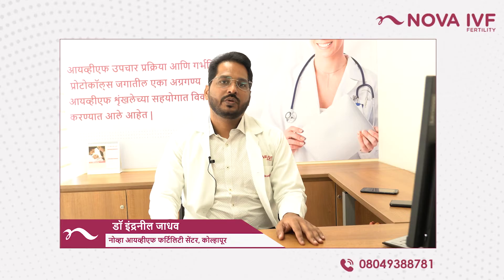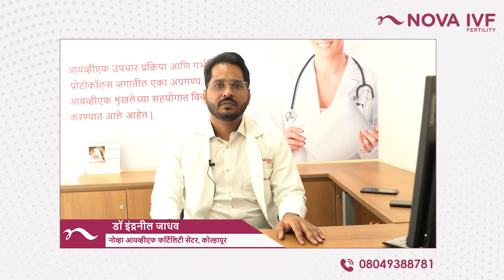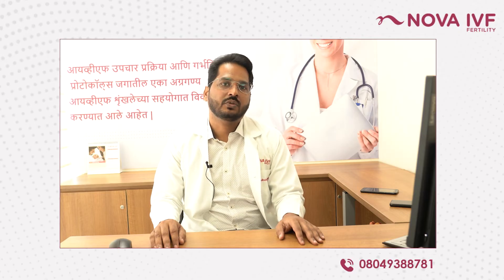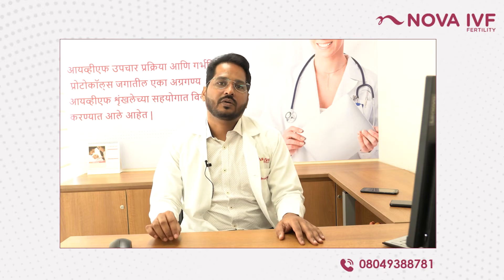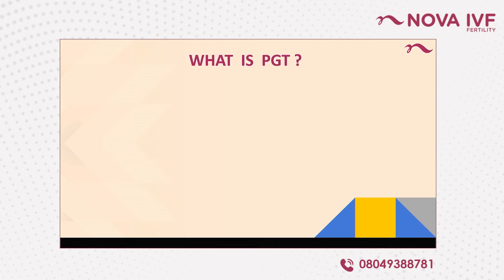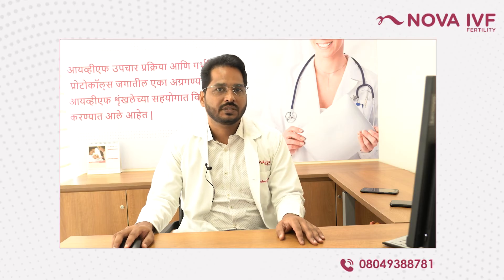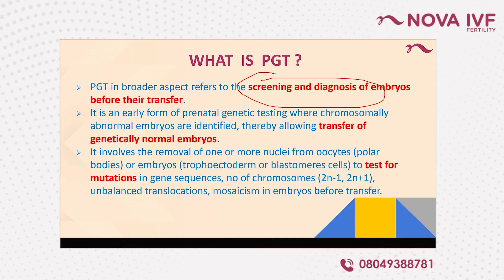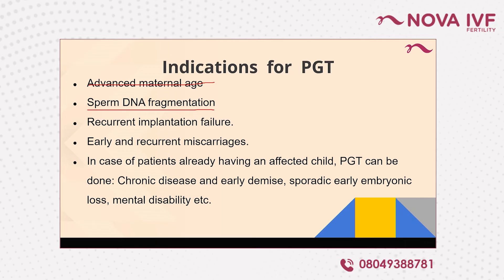Pre Implantation Genetic Testing | Dr Indraneel Ashok Jadav | IVF specialist| Nova IVF Kolhapur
Dr Indraneel Ashok Jadav, IVF  specialist, Nova IVF Kolhapur talks about - Pre Implantation Genetic Testing

The concept of Preimplantation Genetic Testing (PGT) and its significance in fertility treatments. They emphasize that IVF centers are not only for couples facing conception issues but also for those experiencing difficulties in pregnancy, such as repeated abortions or genetic disorders in the fetus.

The doctor explains that PGT is a process of screening and diagnosing embryos before they are transferred to the uterus. By removing one or two cells from the embryo, genetic testing is conducted to identify any mutations or abnormalities at the genetic level. This allows only embryos with good chromosomes to be selected for implantation, ensuring the well-being of the woman both mentally and physically.

PGT is particularly recommended for individuals with advanced maternal age, sperm DNA fragmentation, recurrent implantation failure, early and recurrent miscarriages, or those who already have an affected child. They also highlight that NOVA IVF center offers advanced PGT A and PGT M options.

Overall, PGT is successful in identifying genetic issues and ensuring the transfer of healthy embryos, providing a higher chance of successful pregnancies.

0:00 What is PGT?
0:26 Pregnancy Issues
0:45 Importance of PGT
1:17 PGT Process and Testing
1:53 Ensuring Healthy Embryos
2:14 Who Needs PGT?
3:08 Conclusion